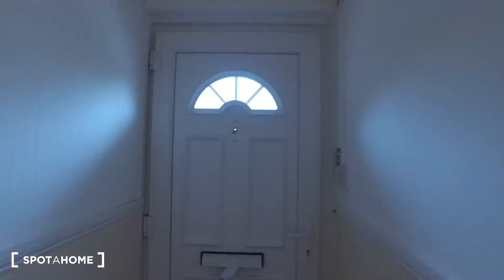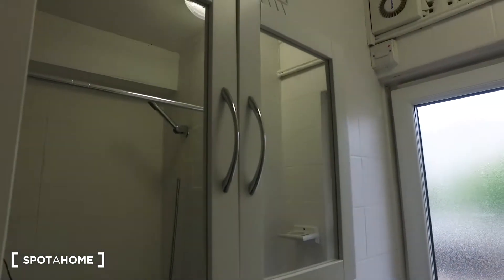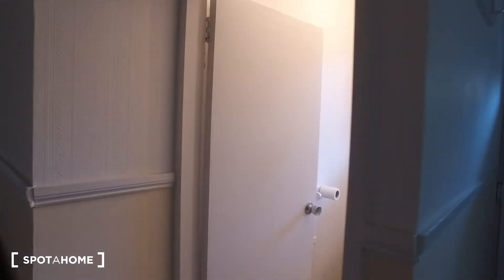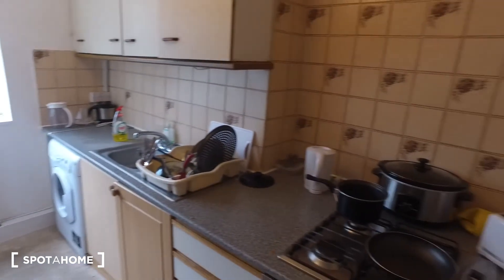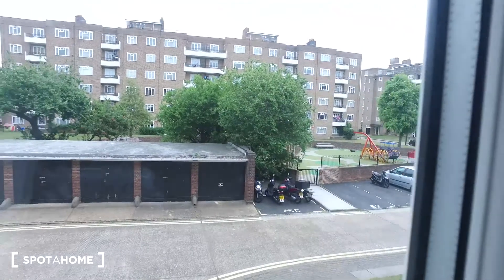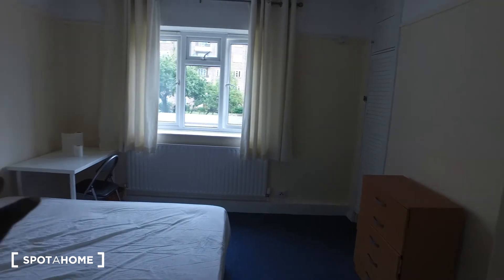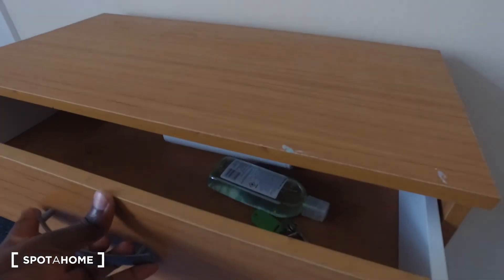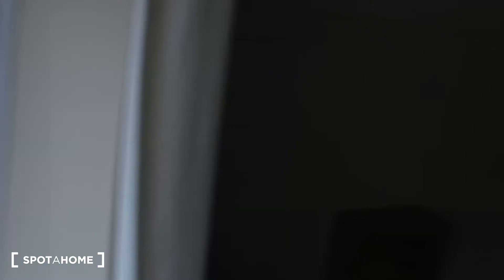Rooms to rent in 4-bedroom apartment with central heating in Parsons... - Spotahome (ref 128249)